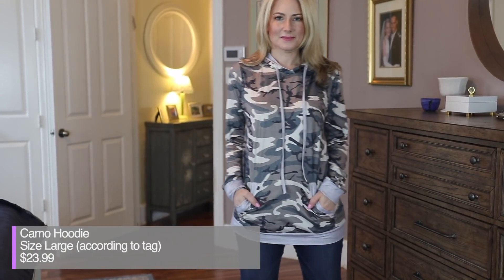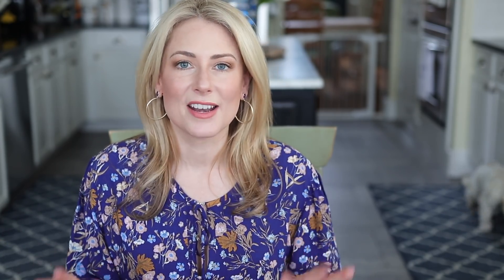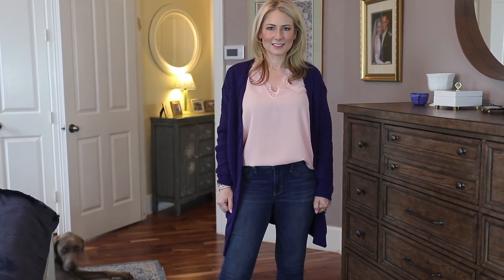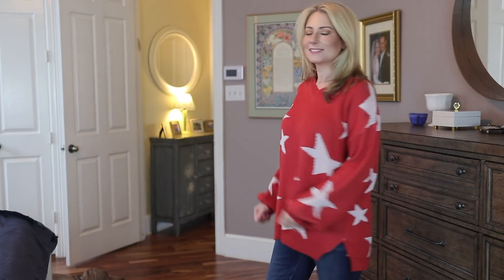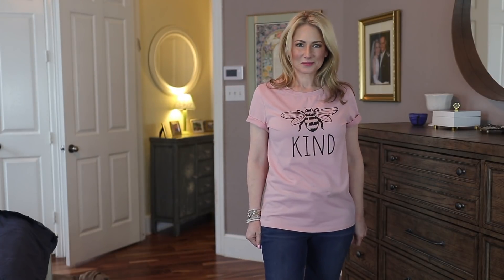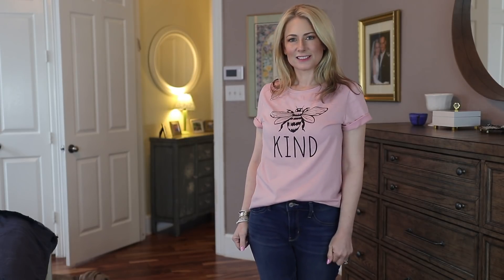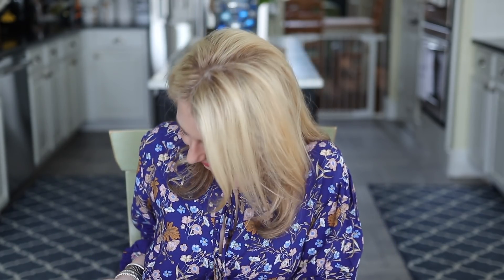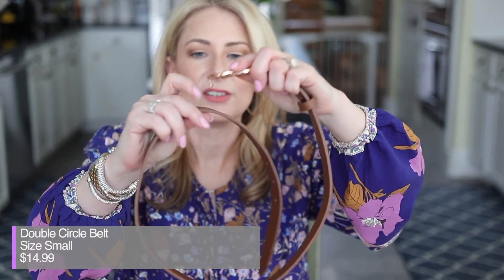Amazon Fashion Try-On | MsGoldgirl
My current sizing information (to help you gauge your own size)
Height 5’4”, Weight 122, 32DDD (in Soma a 34D), usually size 4 in dresses

1. Camo Hoodie
Size Large
$21.99

*What I originally ordered
Size Small
$26.99

2. Lace Tank Top
Size Small
$18.99

3. Open Front Knit Cardigan
Size Small
$28

4. Waffle Knit V-Neck Top
Size Small
$17.99

5. Red Star Sweater
Size Small
$30

6. Bee Kind Tee
Size Small
$14.99

7. Dolman Waffle Knit L/S Tee
Size Small
$22.99

8. Embroidered Blouse
Size Small
$24.98

9. Pleated Floral Midi Skirt
Size Small
$24.89

10. Black Fitted Dress
Size Small
$32

11. Boho Midi Dress
Size Medium
(Could have gone down to a small)
$22.88

12. Double Circle Belt
Size Small
$14.99

Chico’s Jeggings (in try on)
Nails-Zoya Jordan